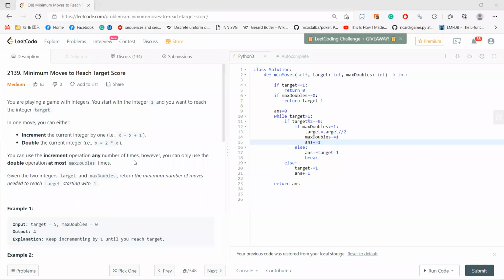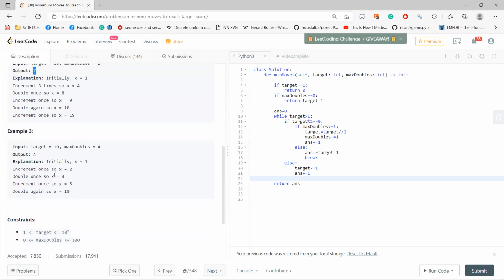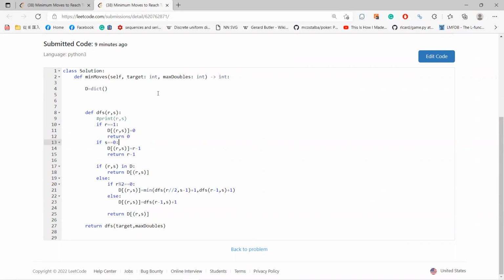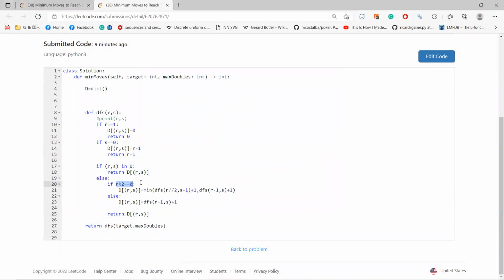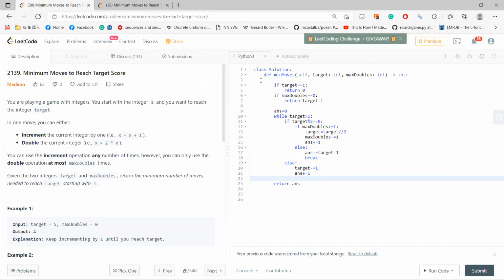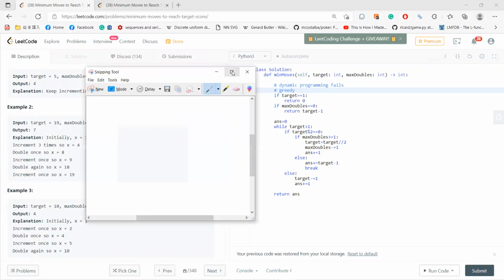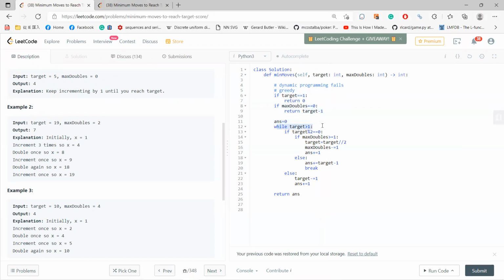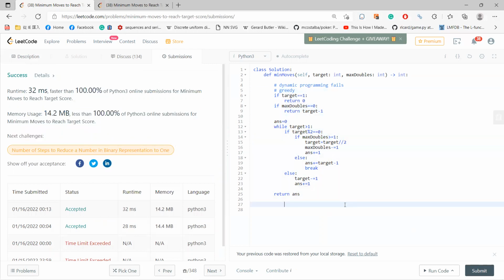Leetcode 2139 Minimum Moves to Reach Target Score